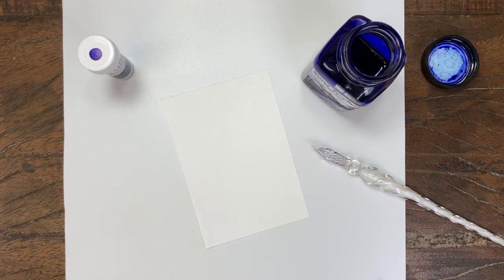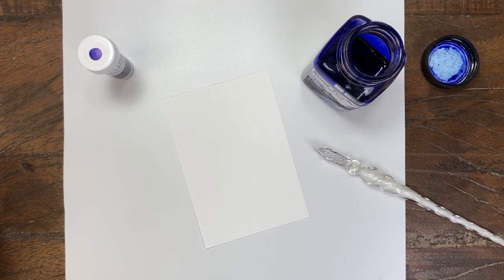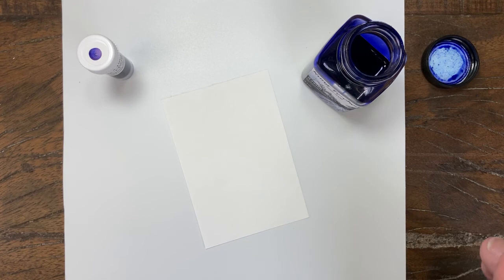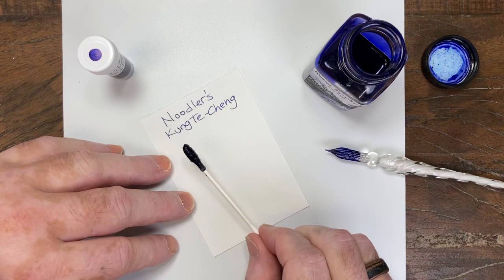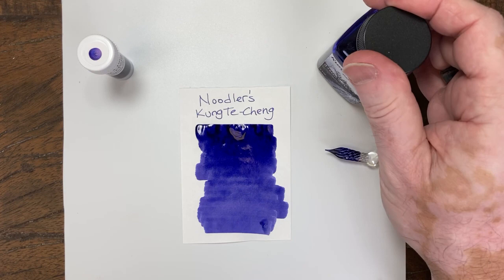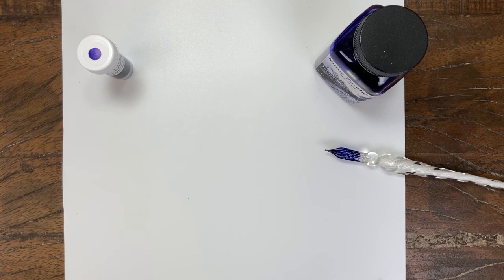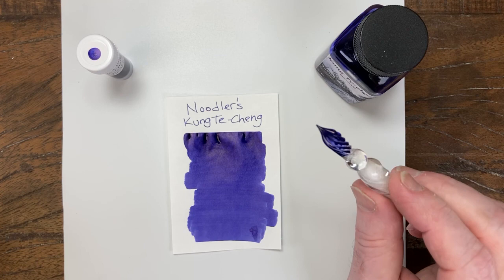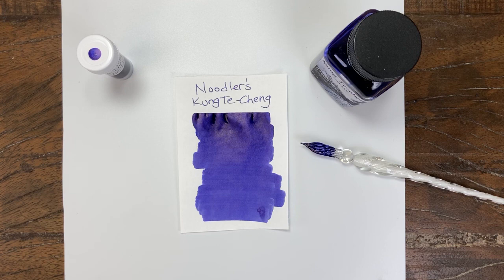Noodlers Kung Te-Cheng writing sample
A quick writing sample displaying Noodler's Kung Te-Cheng fountain pen ink.  And a quick update on my recent absence :)